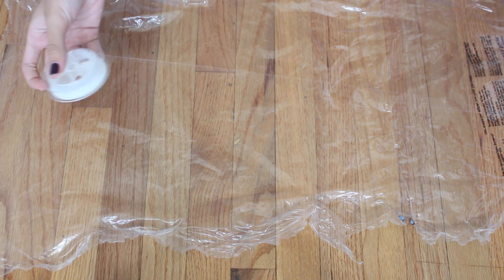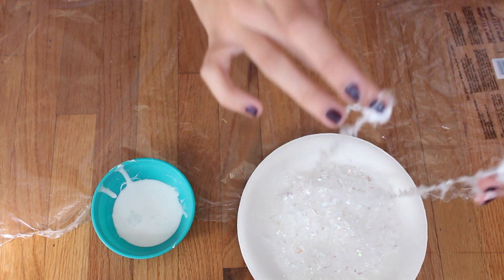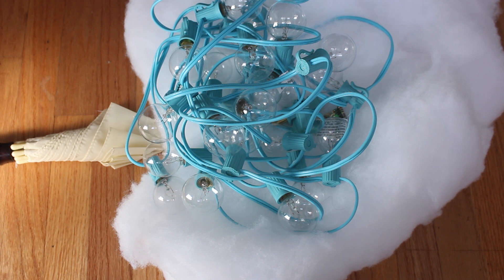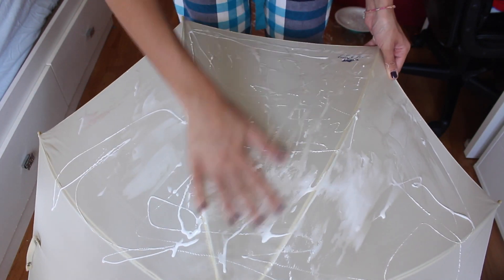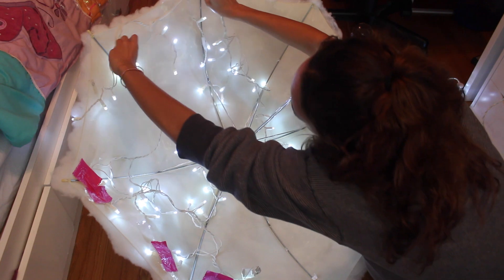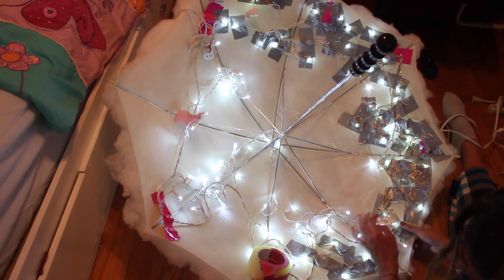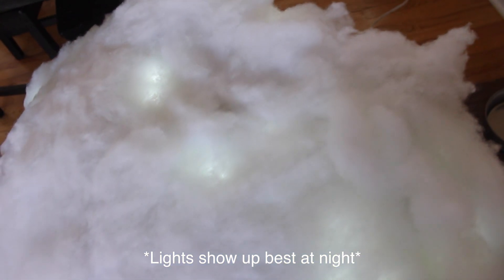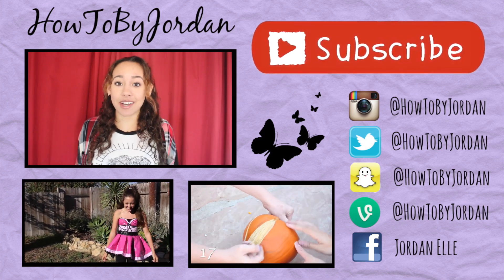DIY GLOWING STORM CLOUD COSTUME (PINTEREST) - Maddie Ryles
Here is a simple halloween costume DIY (inspired from Pinterest) that will make all your friends jealous!

Editor: Final Cut Pro X

Age: 17

Carpinteria, CA
93014